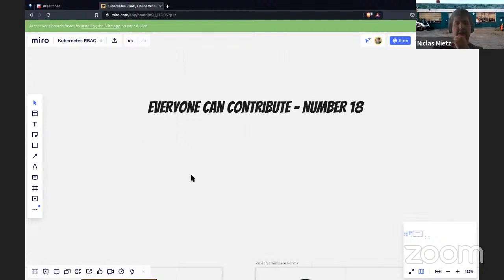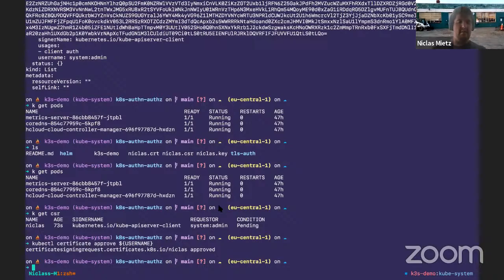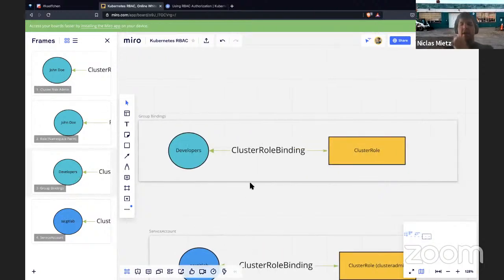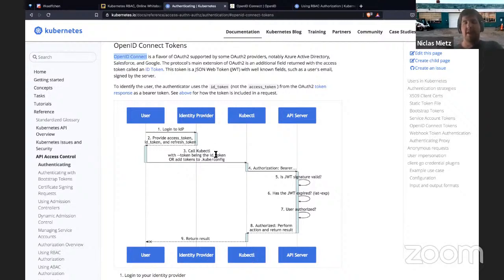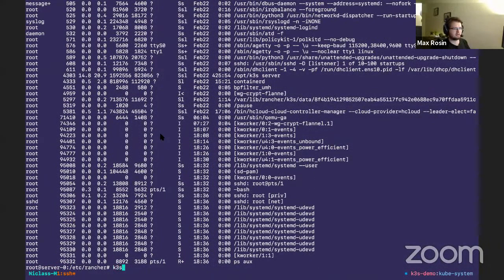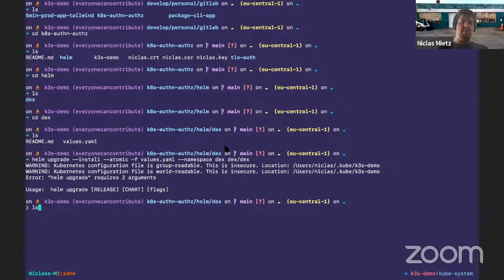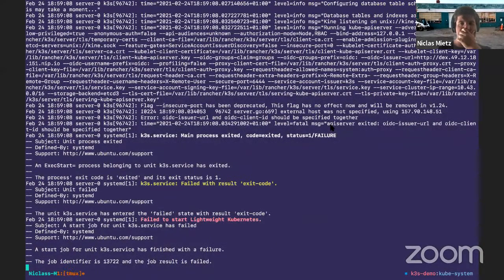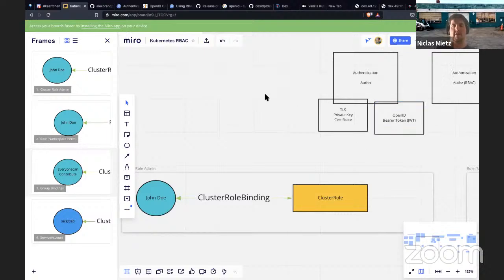18. everyonecancontribute cafe: Kubernetes authentication and authorization